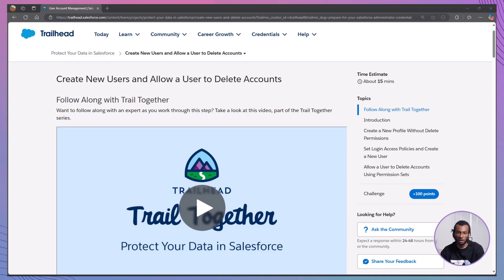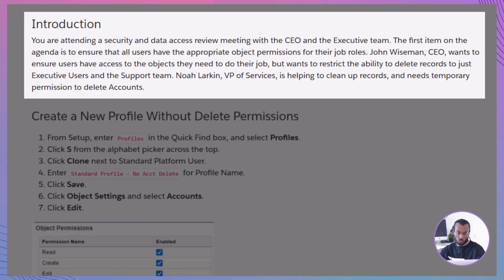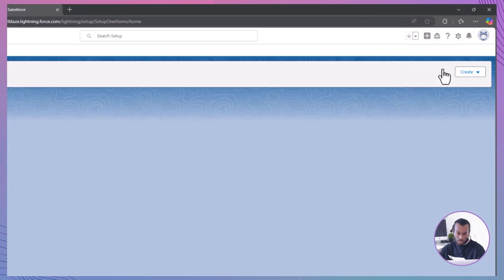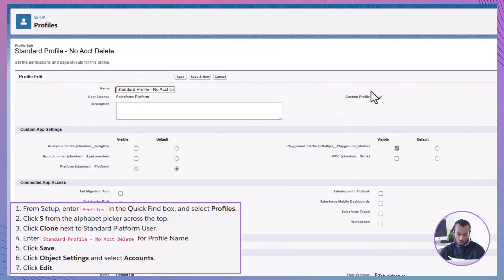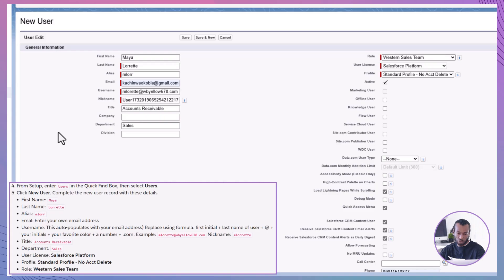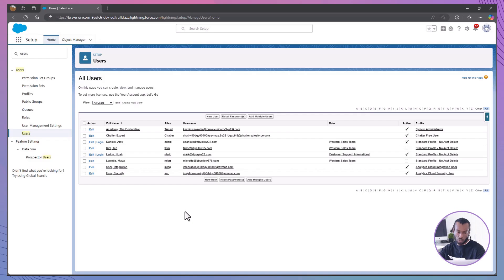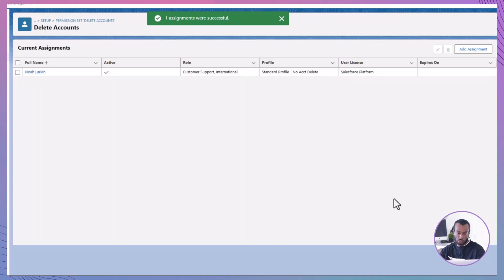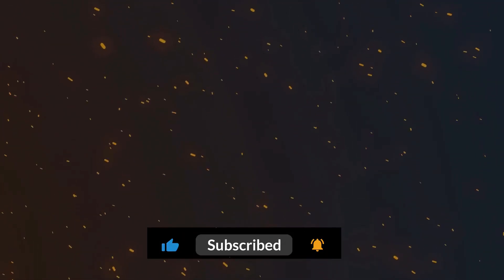Create New Users and Delete Accounts Salesforce Trailhead Complete Guide | Protect Your Data Project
👥 Need to manage users securely in Salesforce? In this video, we explore the Create New Users and Delete Accounts unit from the Protect Your Data in Salesforce project on Salesforce Trailhead. Learn how to handle user creation and account deletion while maintaining data security and compliance.

In this video, you’ll learn:

How to create new users in Salesforce with appropriate permissions.
Best practices for securely deleting user accounts while preserving data integrity.
Tips to manage user lifecycle processes efficiently in your Salesforce org.

0:01 - Introduction
0:35 - Module Overview
1:00 - Real-World Scenario
2:02 - Hands-On Walkthrough Overview
2:33 - Launch Playground
2:41 - Step 1: Create a New Profile Without Delete Permissions
4:20 - Step 2: Set Login Access Policies and Create New Users
6:26 - Assign Licenses to New Users
6:49 - Step 3: Allow a User to Delete Accounts Using Permission Sets
8:15 - Test the Permission
8:45 - Return to Trailhead to Confirm Challenge
9:11 - Summary of Key Learnings

This step-by-step guide is perfect for Salesforce Admins who want to manage user accounts while safeguarding sensitive data.